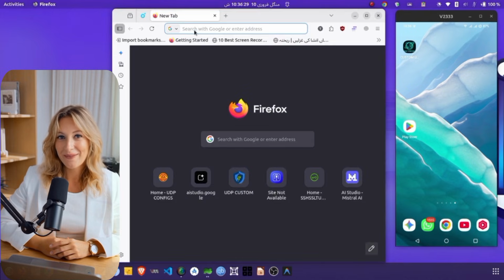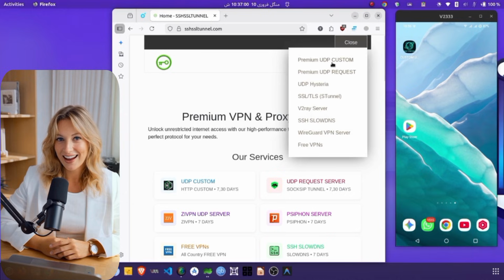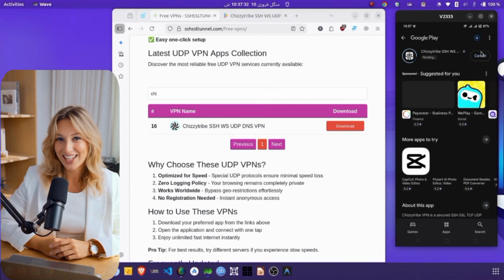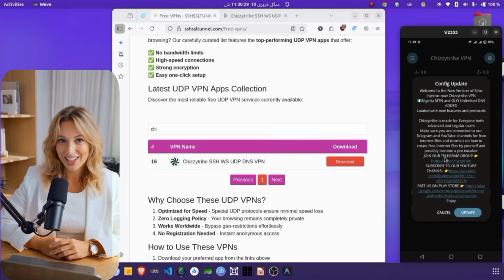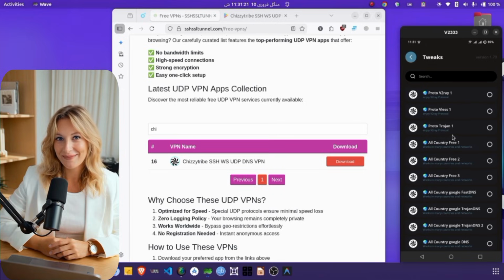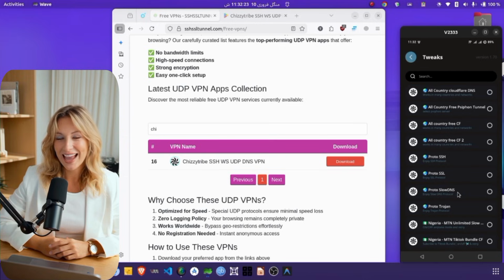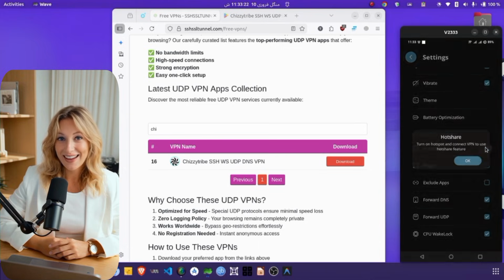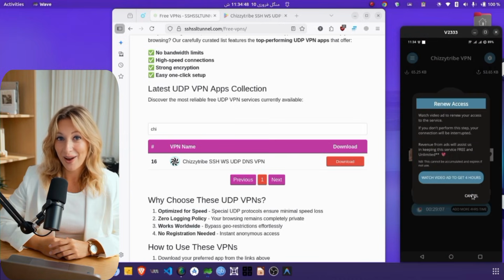New All COUNTRY WORKING VPN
In this comprehensive tutorial, I'll show you how to download, install, and configure Chizz VPN Tunnel, a powerful VPN service that offers fast dedicated servers and supports multiple protocols for unlimited and secure browsing. This step-by-step guide covers everything from accessing the official SSHSSLTUNNEL website to selecting servers and customizing protocol settings for optimal performance.

What You'll Learn:
How to access and download Chizz VPN Tunnel from the official SSHSSLTUNNEL website, complete installation process and initial setup, navigating the VPN interface and understanding its features, selecting from multiple server locations worldwide, choosing and customizing protocols including built-in and custom settings, establishing secure VPN connections for private browsing.

Key Benefits:
Fast and reliable VPN servers, multiple protocol support for flexibility, user-friendly interface suitable for beginners, customizable settings for advanced users, unlimited secure browsing, enhanced online privacy and security.

Whether you're new to VPNs or looking for a reliable alternative to your current service, this tutorial will help you get started with Chizz VPN Tunnel quickly and easily. Follow along with each step, and you'll be browsing securely in no time.

If you found this video helpful, please give it a thumbs up, leave a comment with your thoughts or questions, and subscribe to the channel for more tech tutorials, VPN reviews, and digital privacy tips. Your support helps me create more valuable content for the community.

   ▶️ 125tech.online